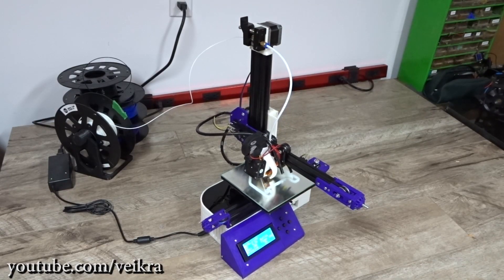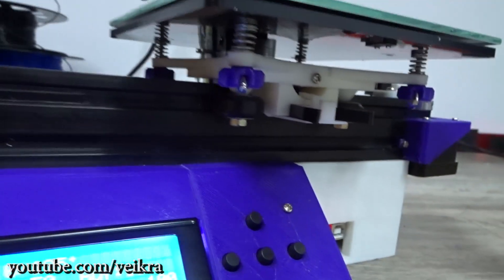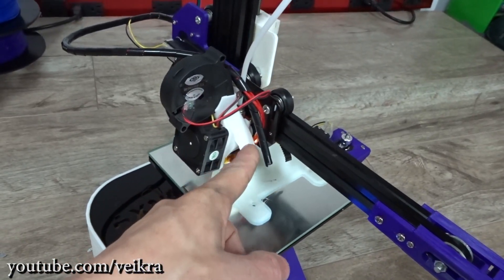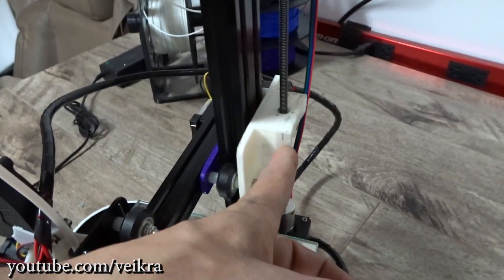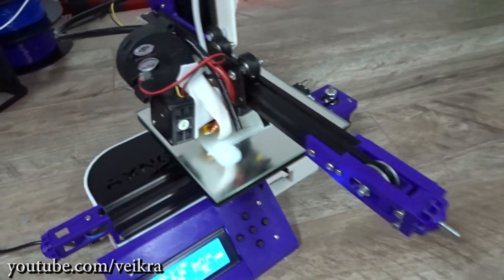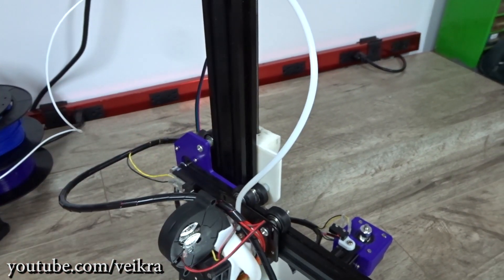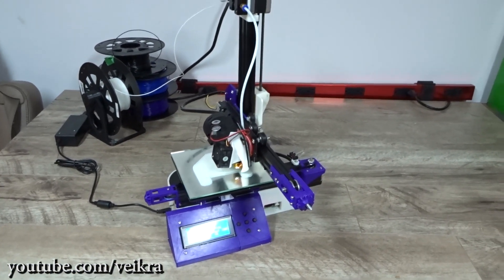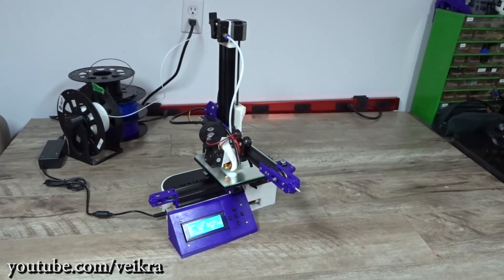How I made Tronxy X1 great